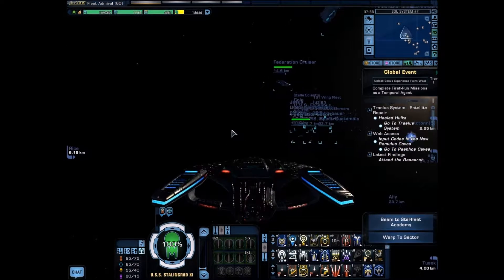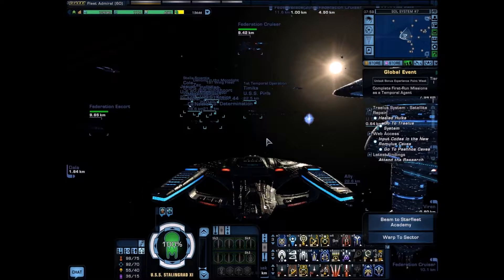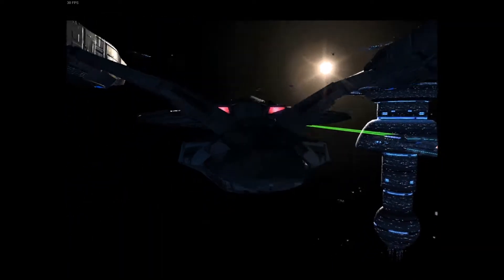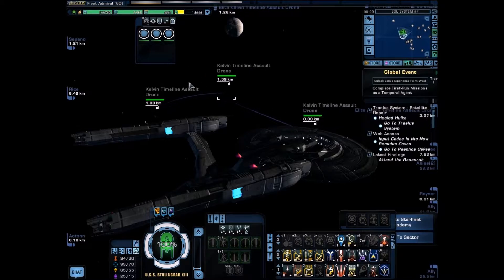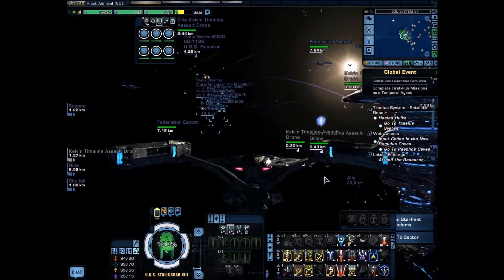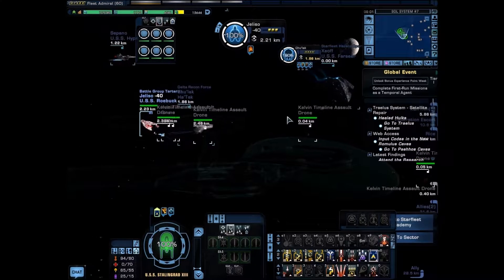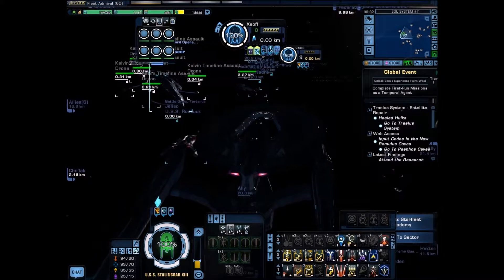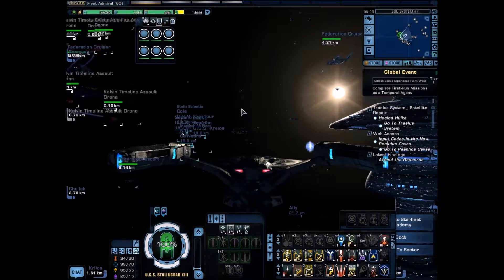Star Trek Online: Oh Skyblaze71325, I got a question for you.